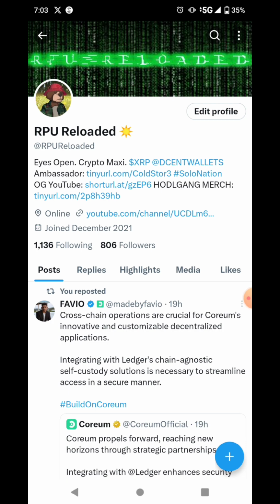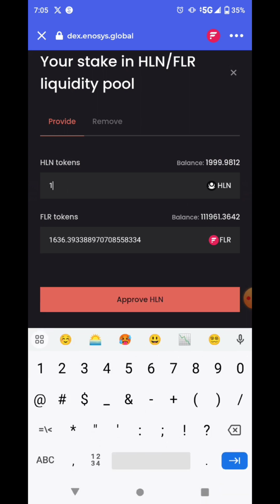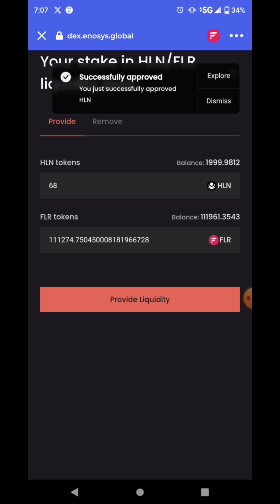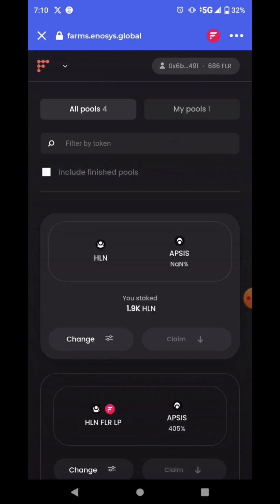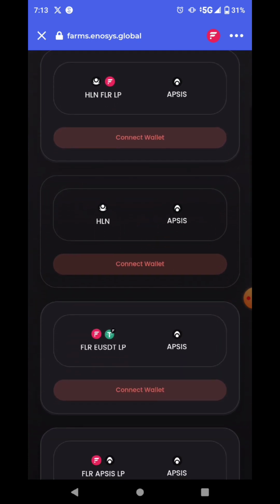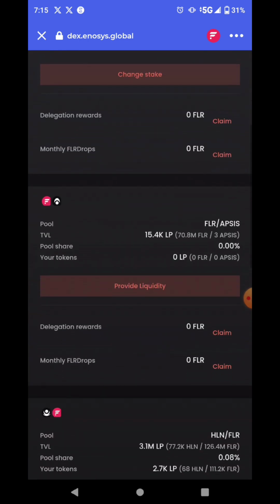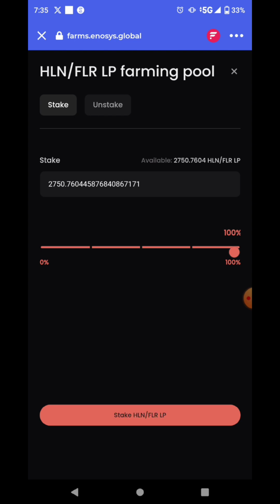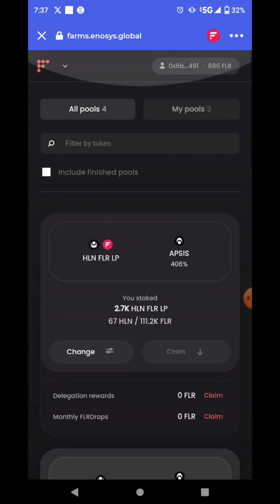We Cooking On The Flare Network With Enosys New Helion $HLN Single Stake Pool High $HLN / $FLR Ratio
Purchase The D'CENT 2X Wallet Bundle and get $100 off! What a Deal!

Pull Your Crypto Off The Exchange 💱💱💱

ALGO: I7RYY7BWS64JCOHZAUW5D2RGBDAFBIRADWQ6S63QJVKSTLNBZJJERJYGOM
ETH 0x312E5b32816251aaEB73ffa01991F4A3946b4369
BTC:bc1qxuhfpfrtyy87chf4f5u00s0n0xhdxless9fe5v
XRP: rs41MANxyNqxFJKsa9iztc2AjxZC2vVRvG
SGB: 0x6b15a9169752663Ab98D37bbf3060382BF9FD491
Sign up for Coinbase using my link and we can each get $10 in Bitcoin

Sign up for Bitrue today to get access to cryptocurrency trading, investments, loans, DeFi, vote staking, and more!